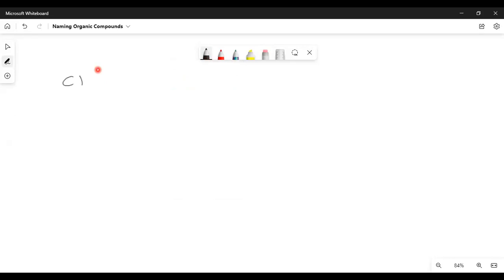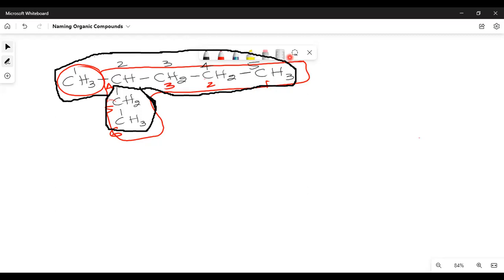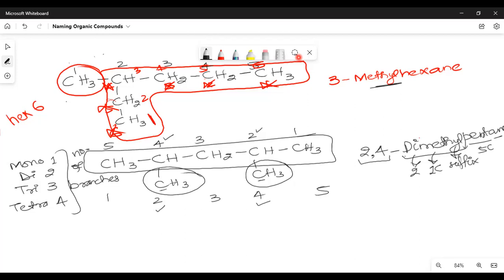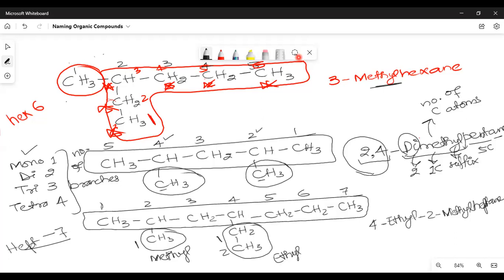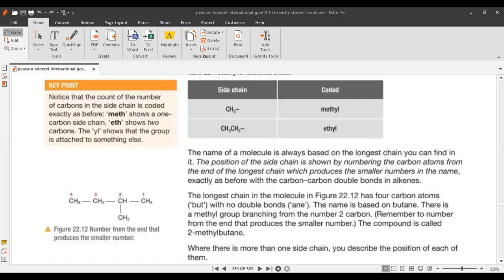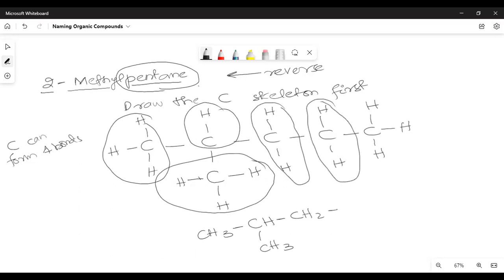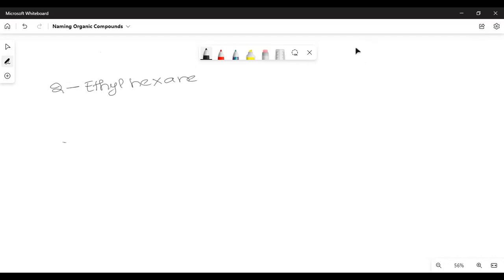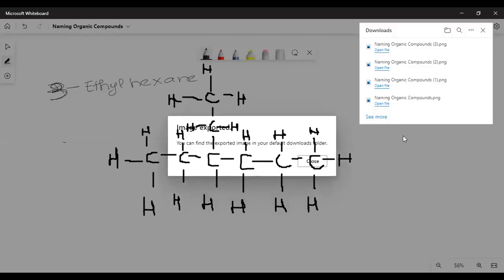Edexcel IGCSE Chemistry (9-1) | Unit 4 | Organic Chemistry | Introduction to Organic Compounds (2/5)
Edexcel IGCSE Chemistry (9-1) | Unit 4 | Organic Chemistry | Chapter 22 | Introduction to Organic Compounds (Part 2 of 5)

Alkanes
Drawing Structural Formulae of Organic Compounds (when names are given)
Alkanes

________________________/ SOCIAL LINKS \______________________

Jahrukh Tariq